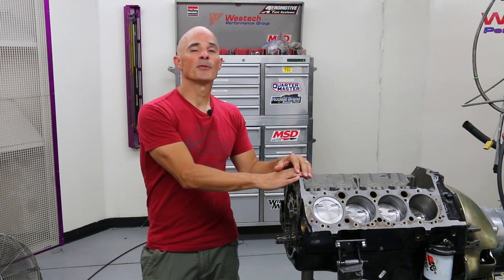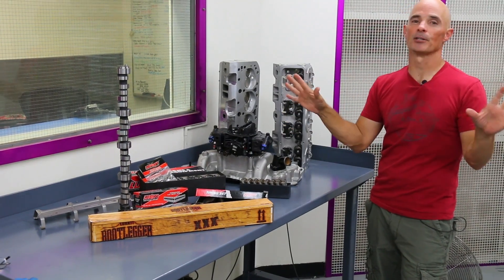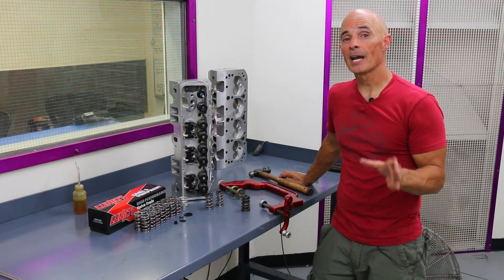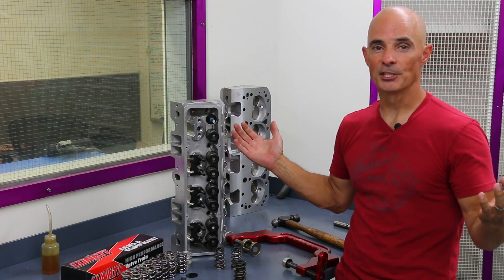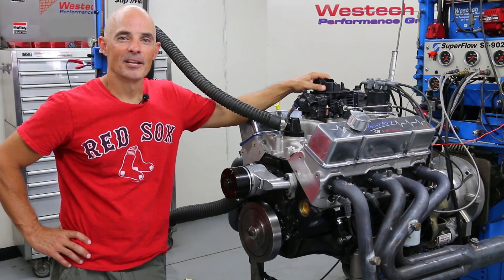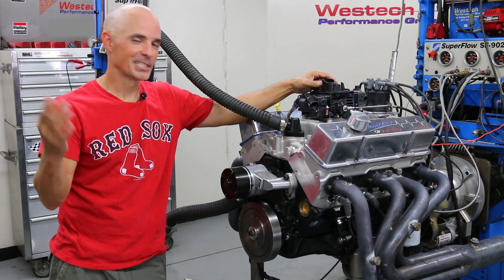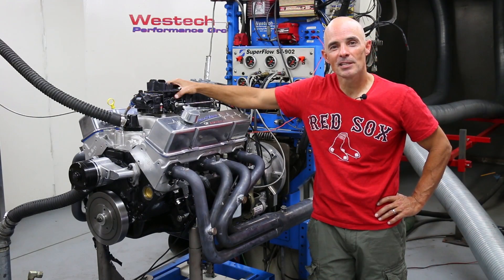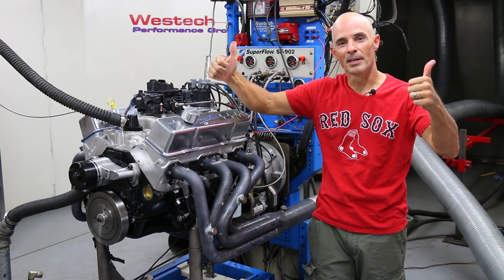Lunati Bootlegger Camshaft Dyno Test at Westech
The guys over at Westech put the new Lunati Bootlegger Camshaft to the test with some amazing results.